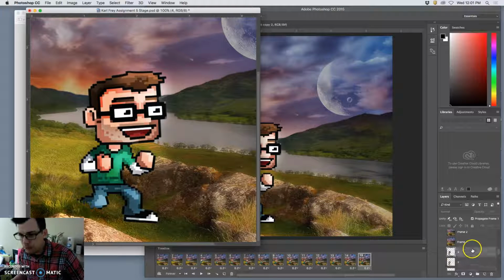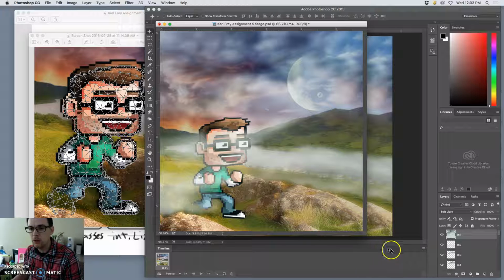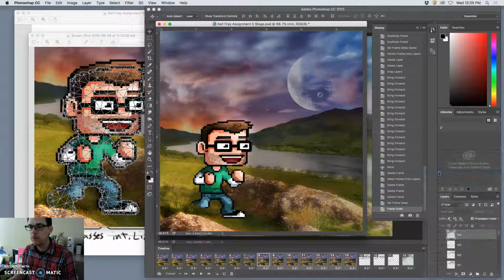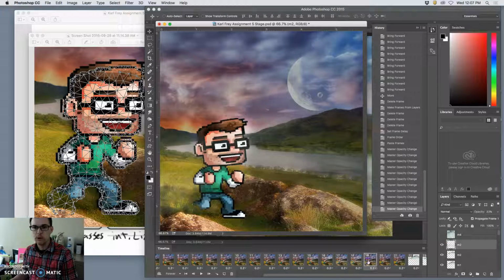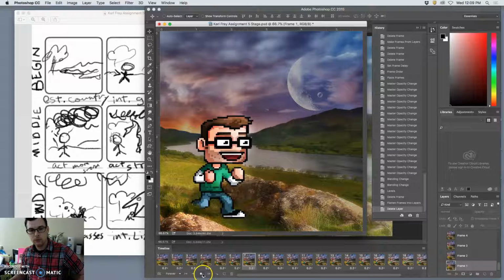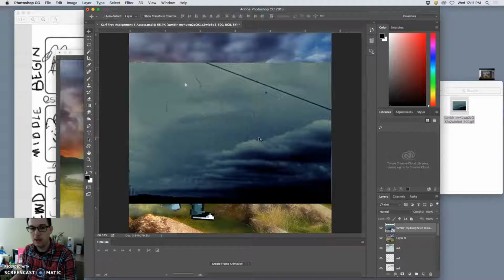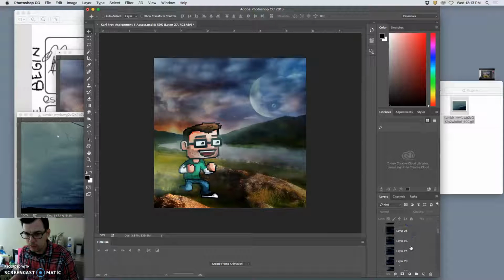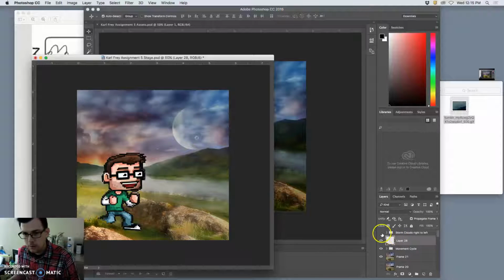4 Animating the Weather